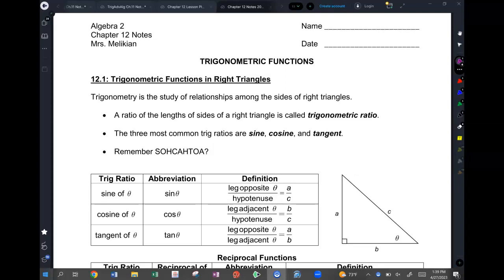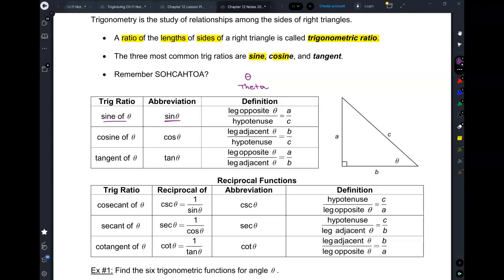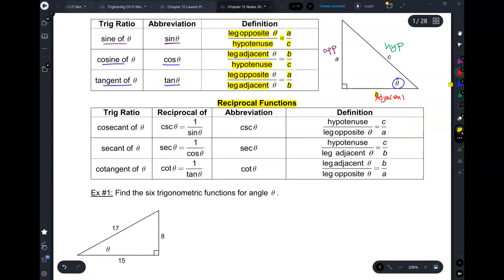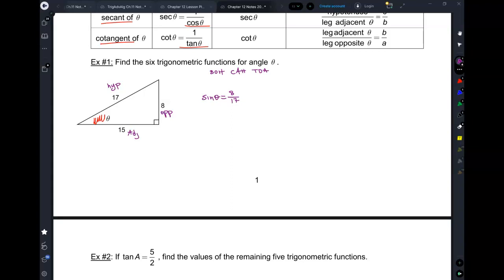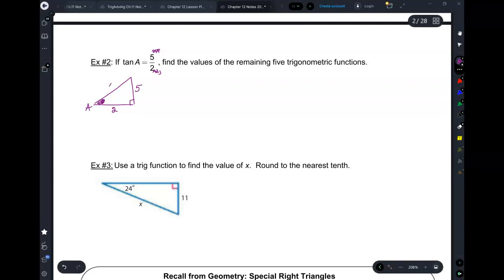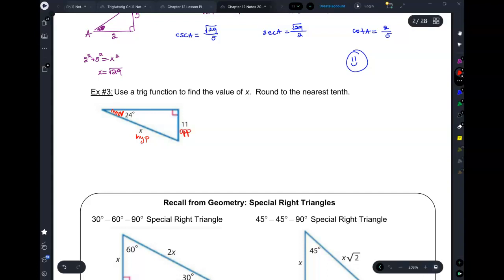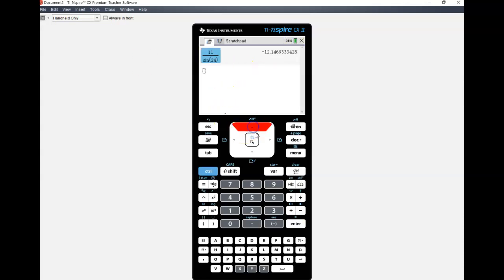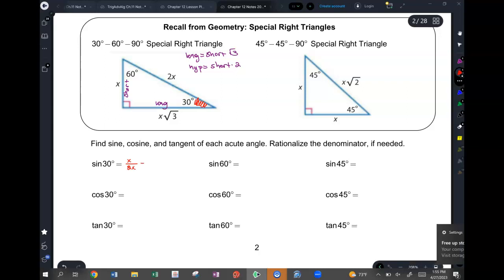Alg 2 Hon 12.1 Part 1